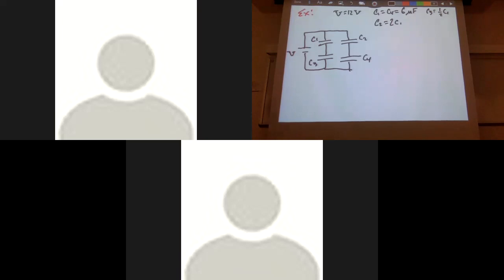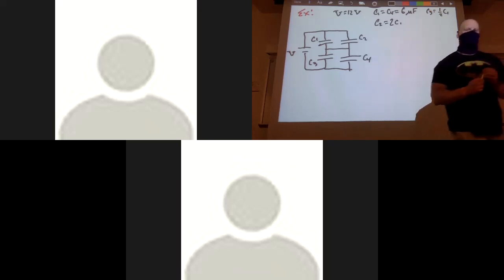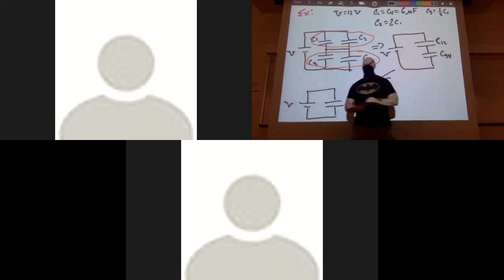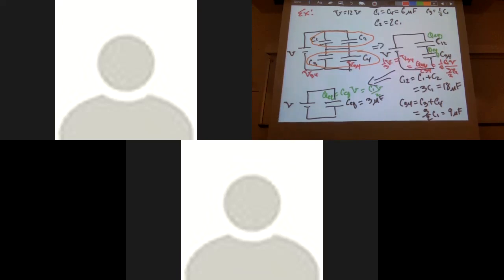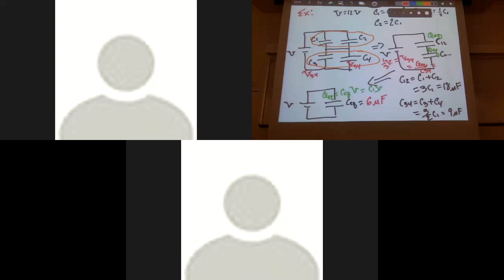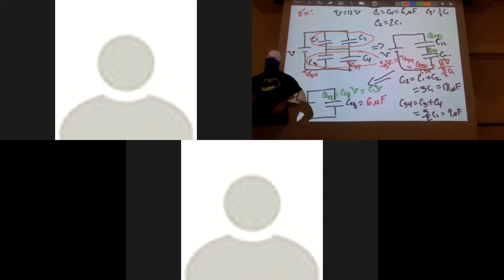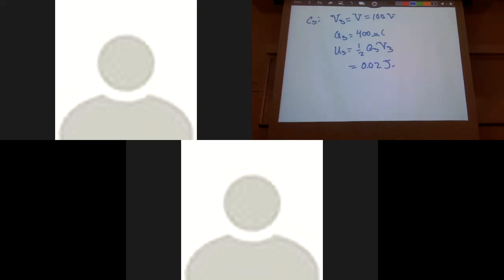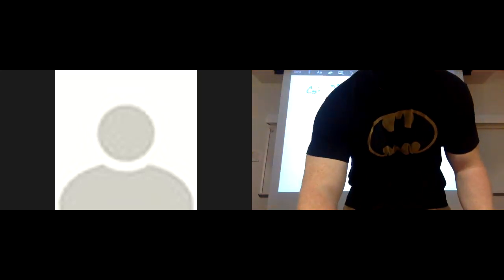PHYS206 October 8, 2020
Adding capacitors in parallel and series, as well as the energy stored in a capacitor.